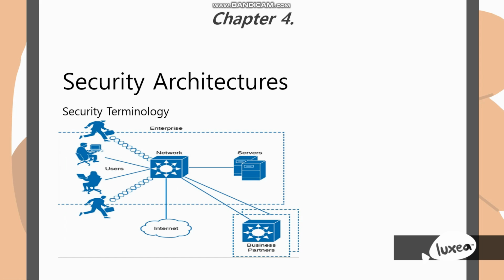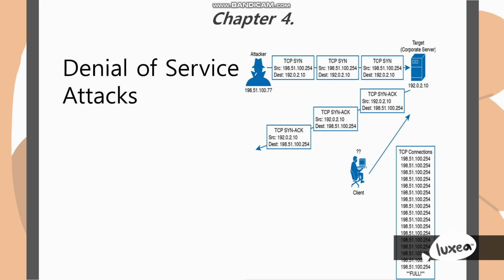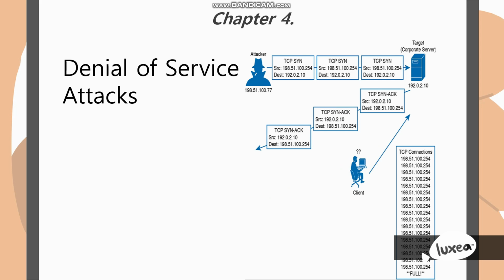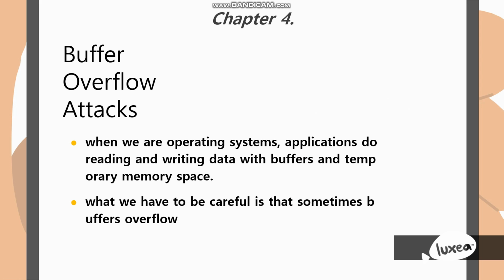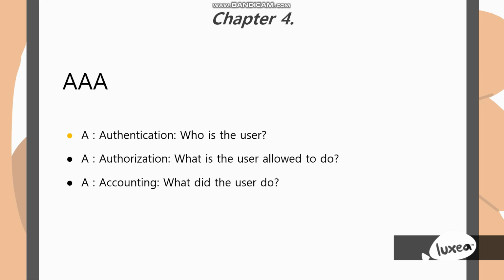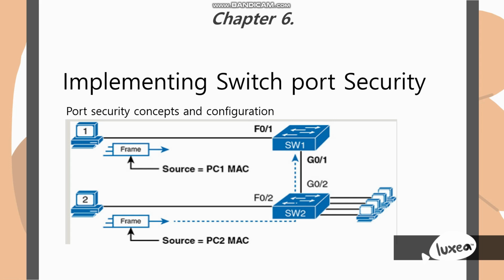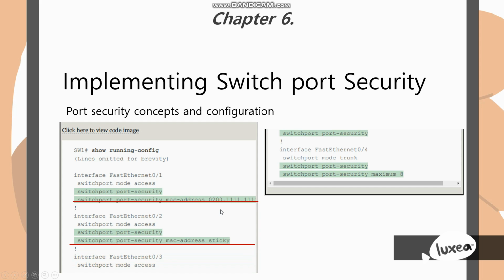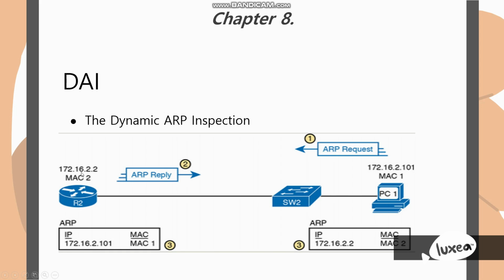ISATI-207-1 /02222020/cycle3 /Gihyun Kim(Jack)